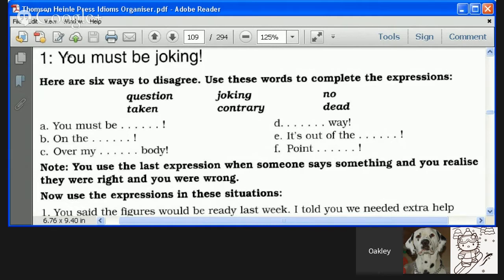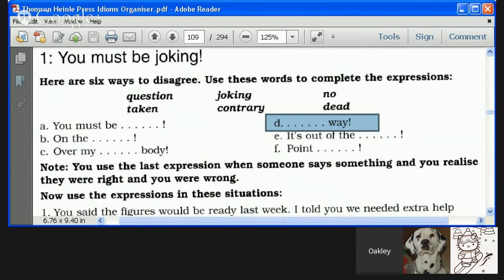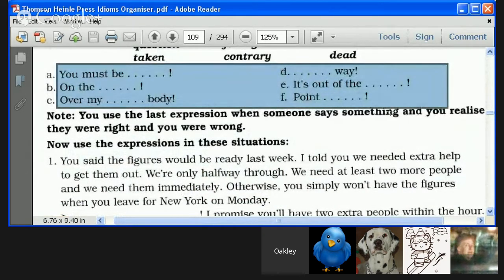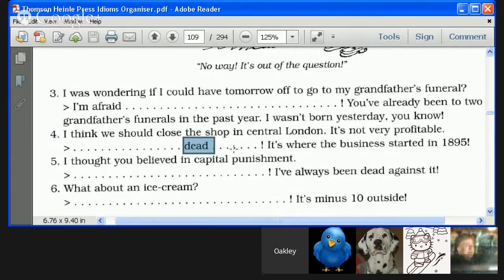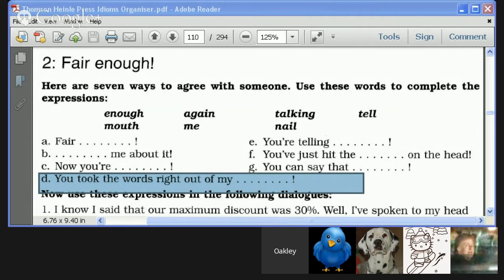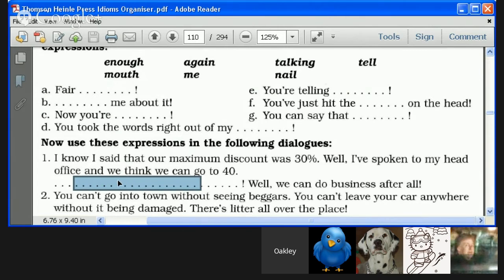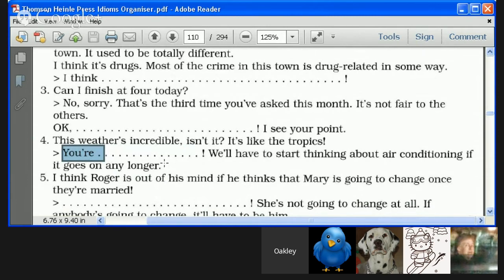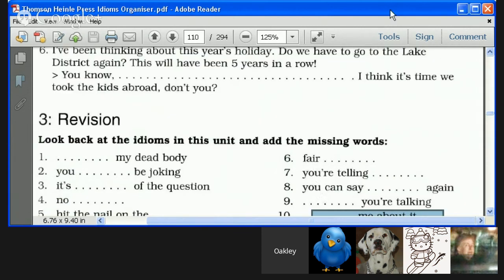Idioms Used for Agreeing and Disagreeing